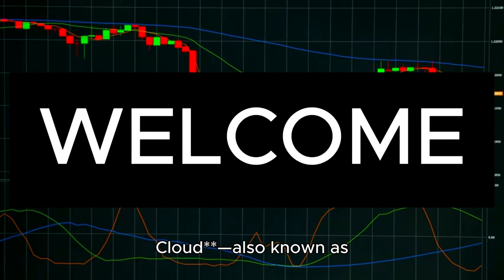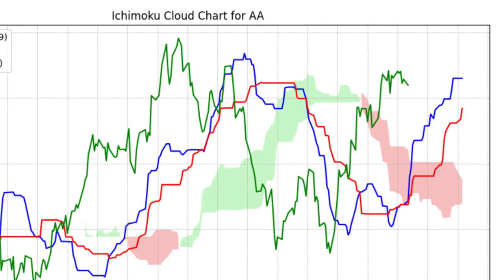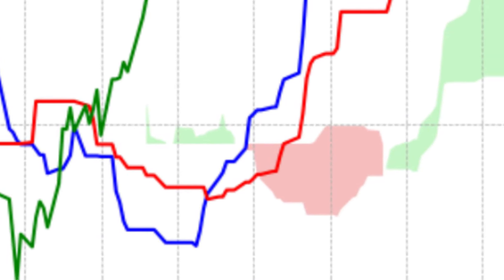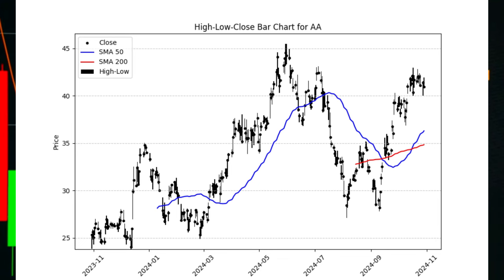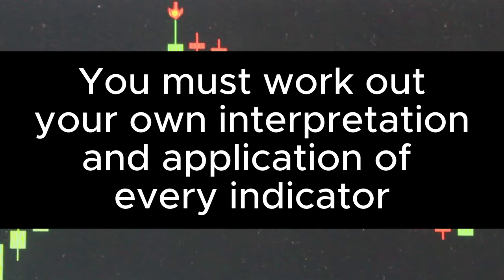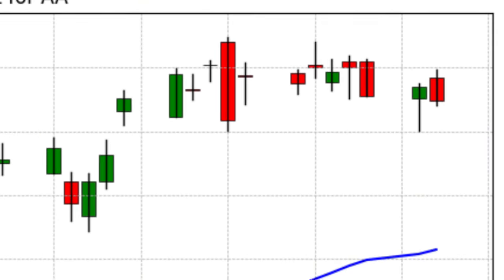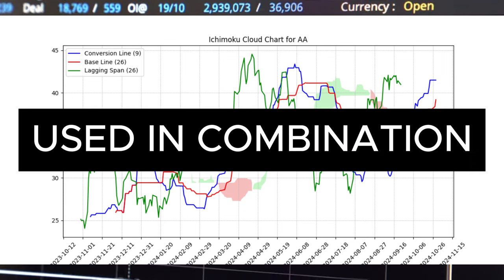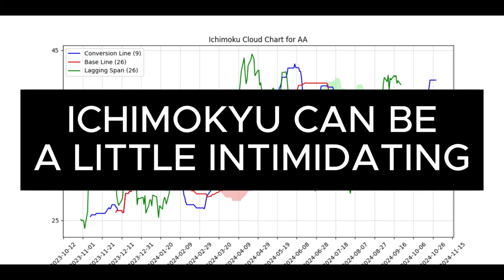Ichimoku Cloud - Fire or Just a Lot of Smoke?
Ichimoku Cloud - Fire or Just a Lot of Smoke? 0r...

Mastering the Ichimoku Cloud: Complete Guide to Analyzing Stock Trends and Market Momentum"

In this video, we break down the Ichimoku Cloud indicator—a powerful and unique tool in technical analysis for understanding stock market trends and price momentum. Created in Japan by Goichi Hosoda in the 1960s, the Ichimoku Cloud provides a complete, at-a-glance view of support, resistance, and trend direction, helping traders make informed decisions.

Learn how to interpret the Conversion Line (Tenkan-sen), Base Line (Kijun-sen), Leading Span A (Senkou Span A), Leading Span B (Senkou Span B), and the Lagging Span (Chikou Span). We explain how the Cloud’s color, shape, and position help identify bullish or bearish trends, and how the Cloud compares to candlestick chart analysis. You'll also see a real-world example using Alcoa Corporation (AA) to demonstrate the Ichimoku Cloud’s ability to provide support and resistance levels.

Whether you’re a beginner in stock trading or looking to deepen your technical analysis skills, this guide will help you understand and use the Ichimoku Cloud with confidence. Learn when to enter and exit trades, identify consolidation phases, and understand the strength of trends.